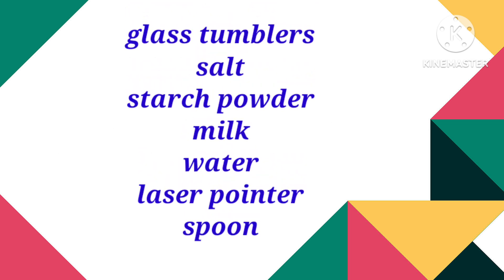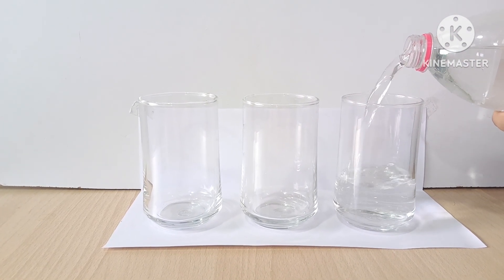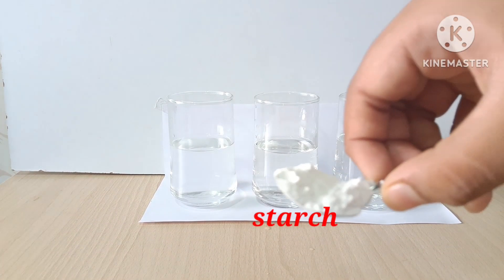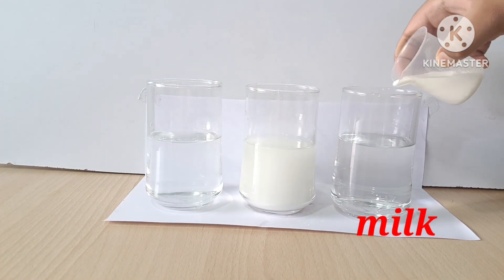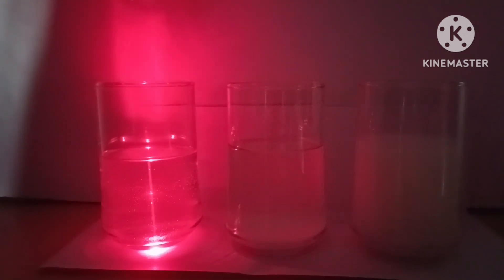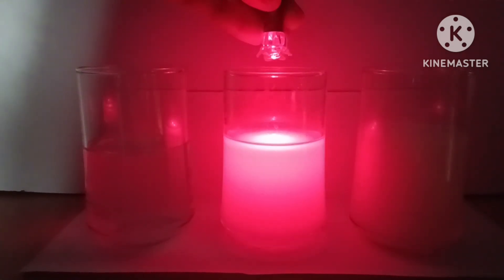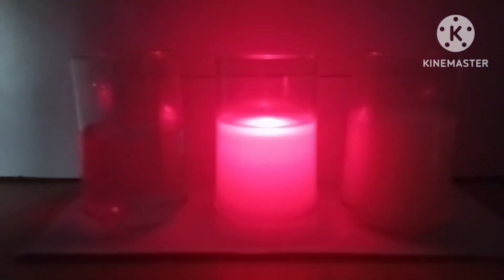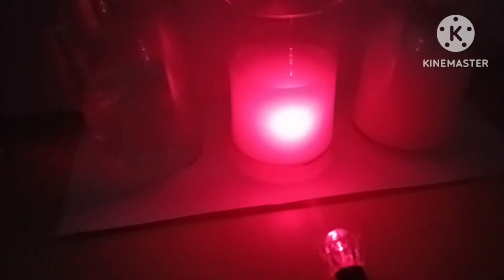Tyndall effect: Easy experiment with salt, starch and milk solutions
To observe that tyndall effect in different solutions you can do a simple activity to demonstrate how light interacts with colloids vs true solution